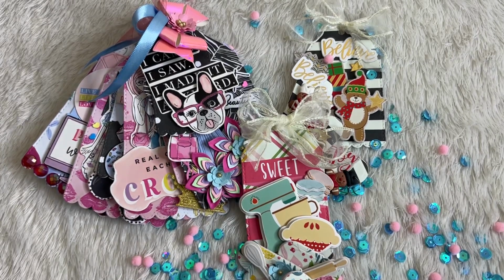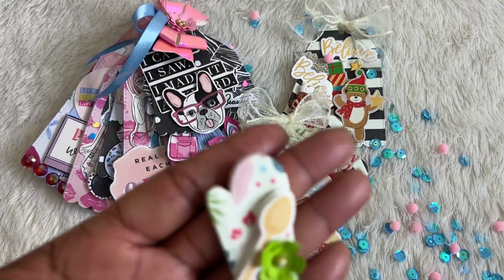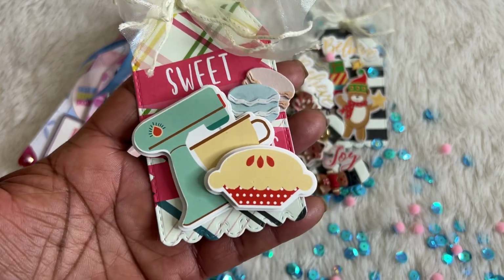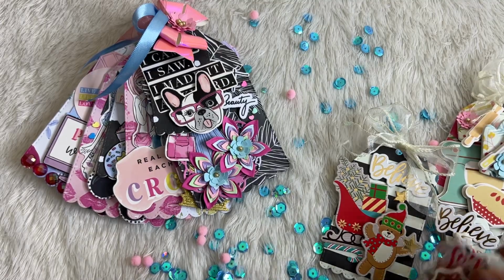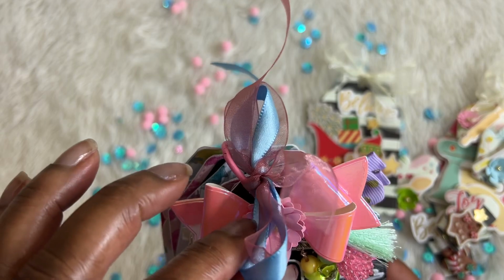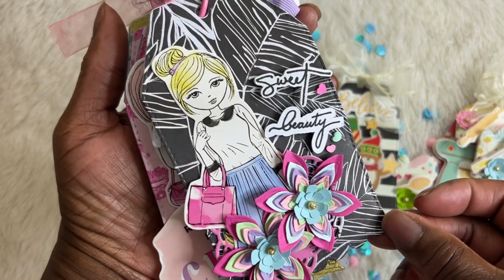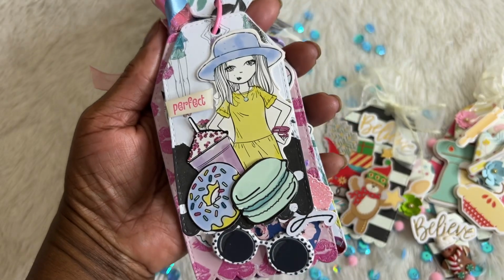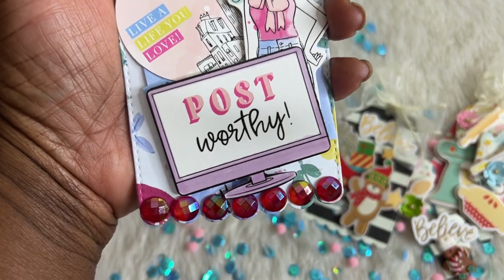Project Share using @ScrapDiva29 Dies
Please be advised that this video is for audiences 18 & up.
 Products used: Scalloped Tag Set , Bling Sheet, Flowers Die, & Baking Barcode Stamp & Die Set